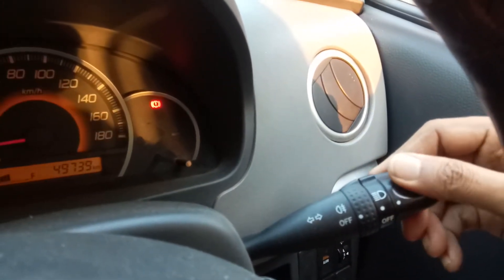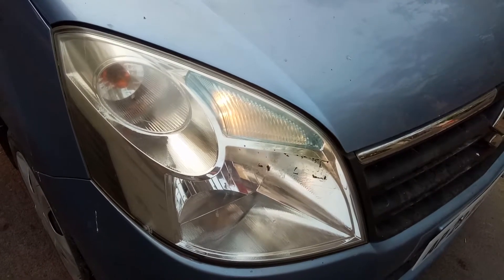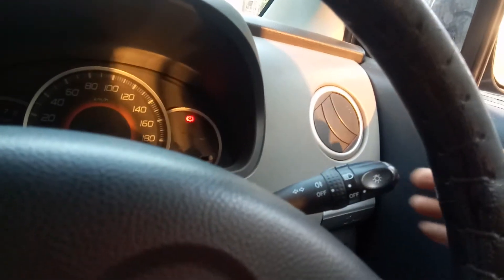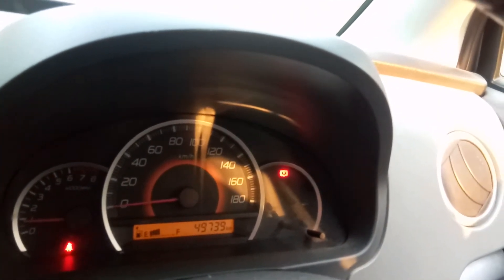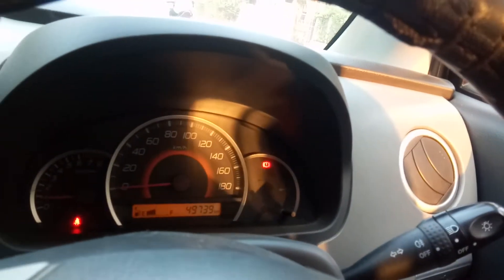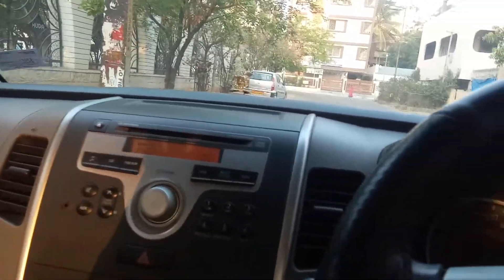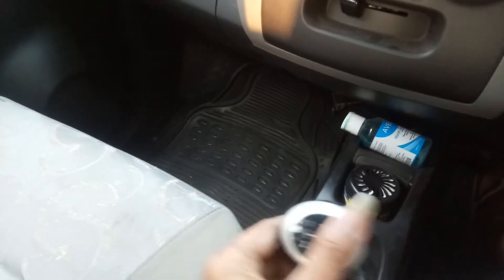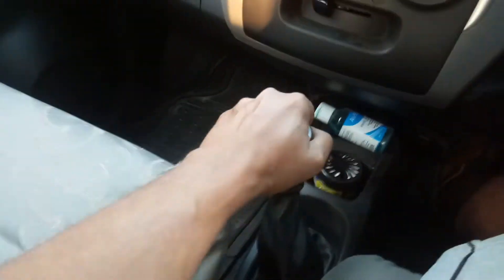Car driving learning class 6 know about indicators and focus lights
series of car driving learning no 6 class must watch